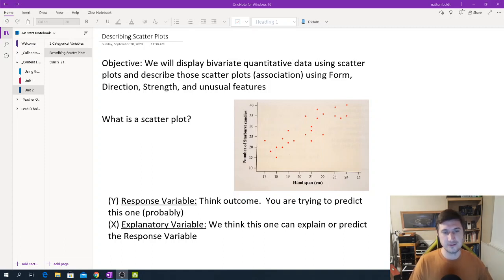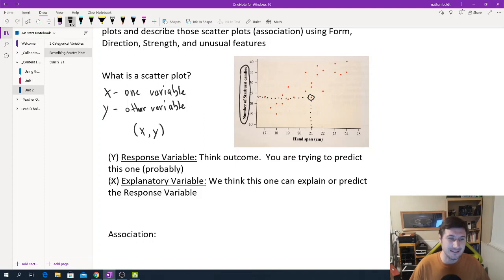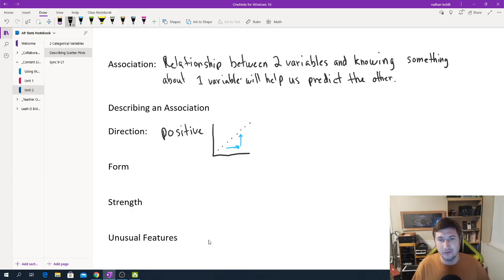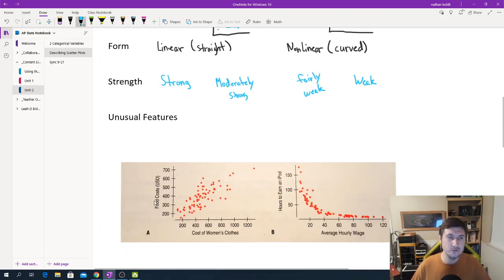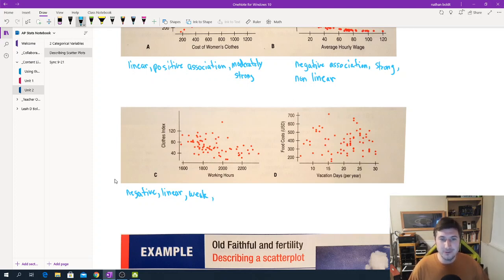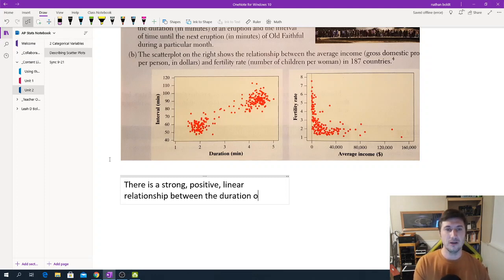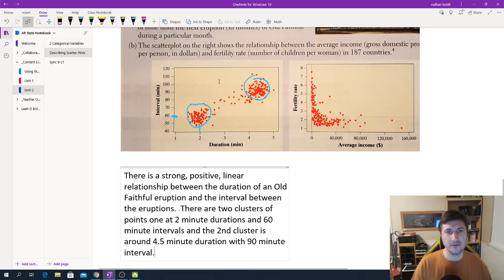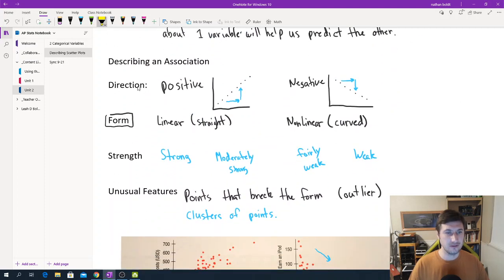Lesson 3.1 A Scatter Plots